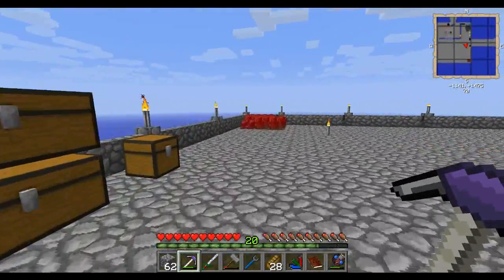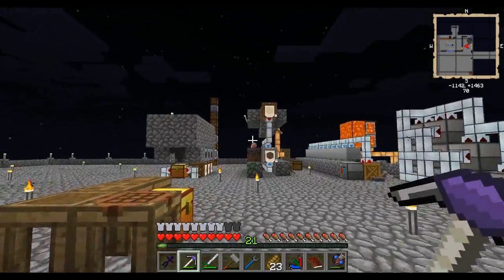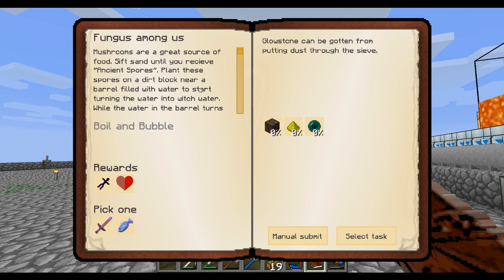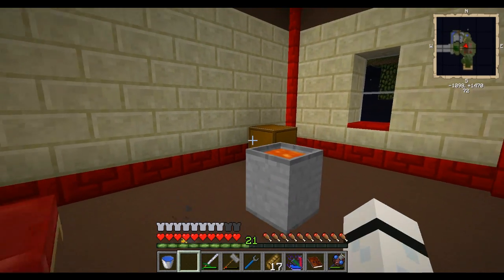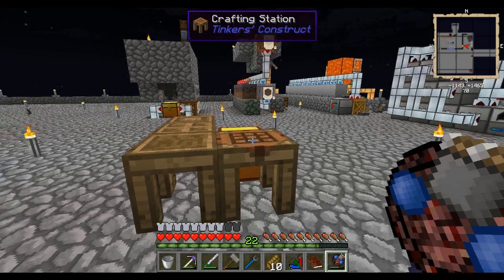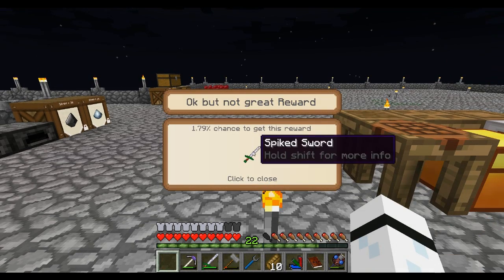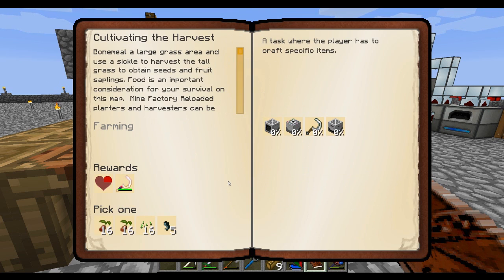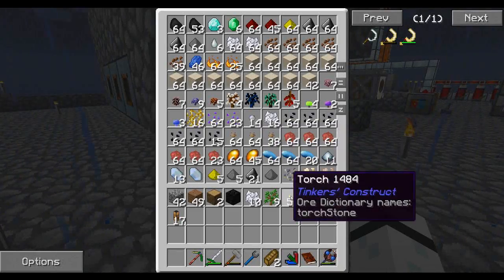Agrarian Skies Episode 6: Dolls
We play with dolls and discover that we hate them, with a passion.